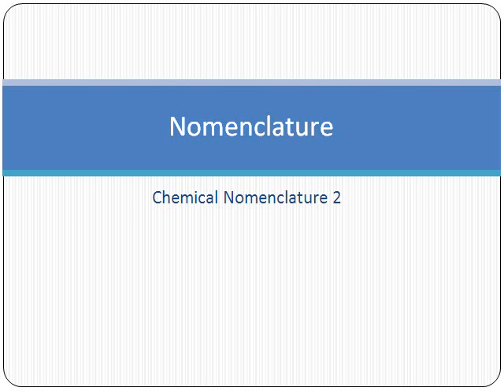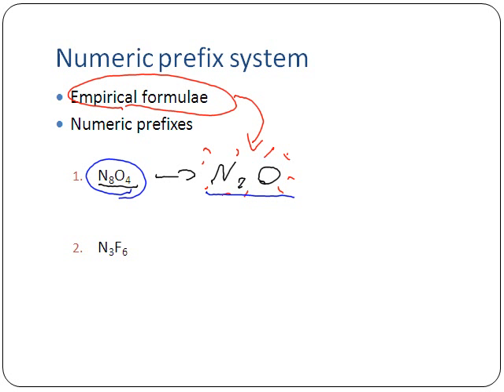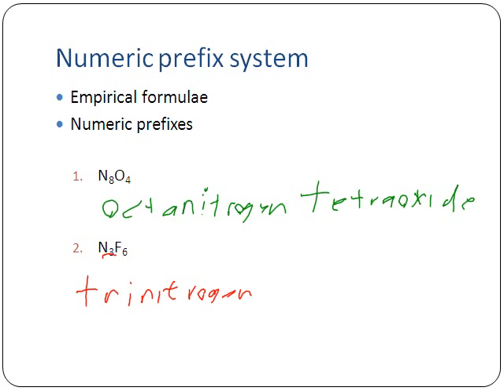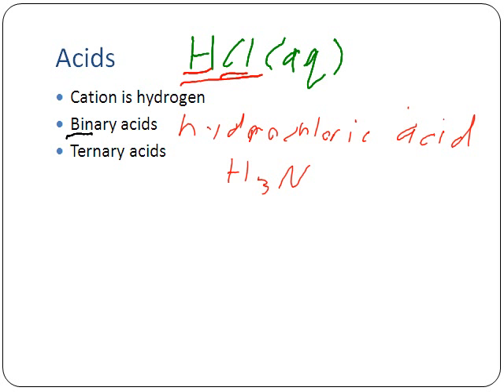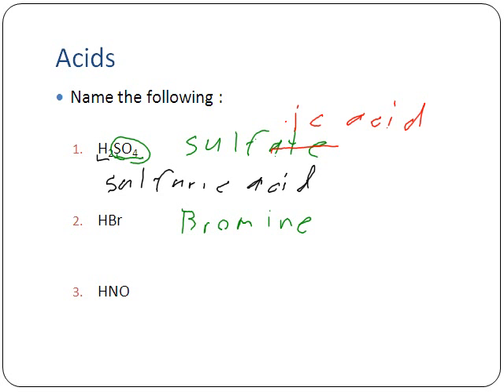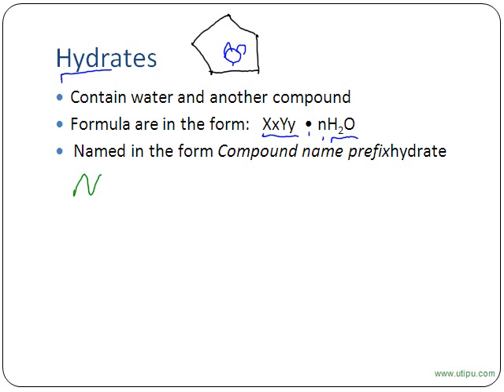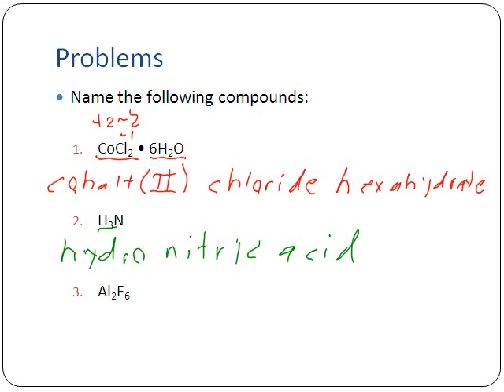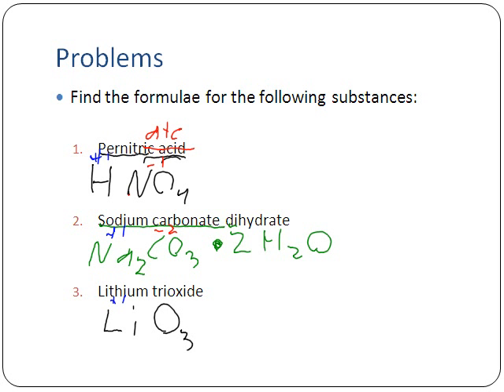Chemistry - Chemical Nomenclature 2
Course: Van Meter Chemistry I
Unit: Chemical Nomenclature
Lesson: Chemical Nomenclature 2

Lesson covering the naming of compounds using the numeric prefix system, naming acids, and naming hydrates.